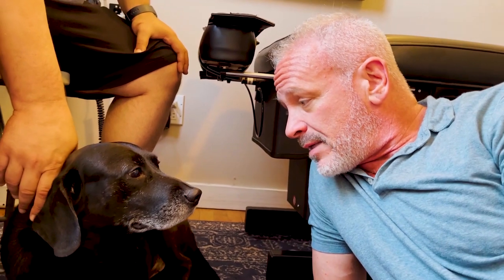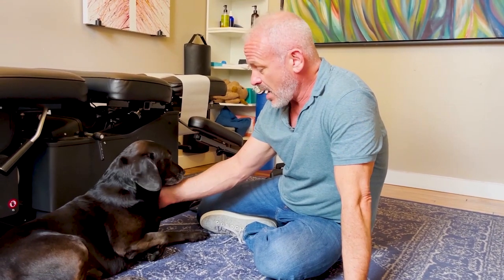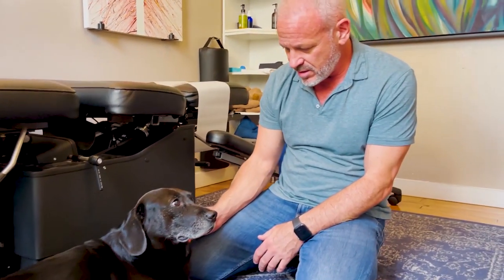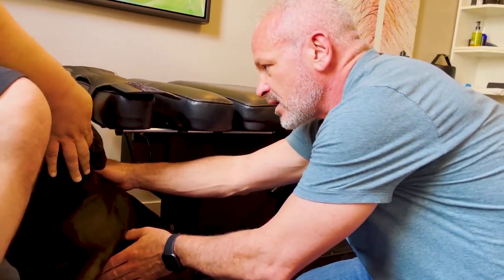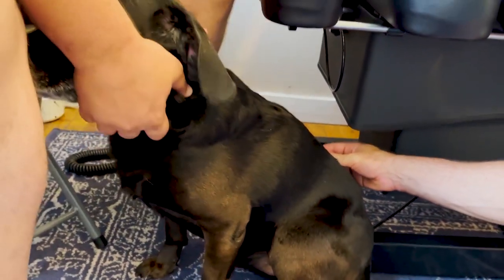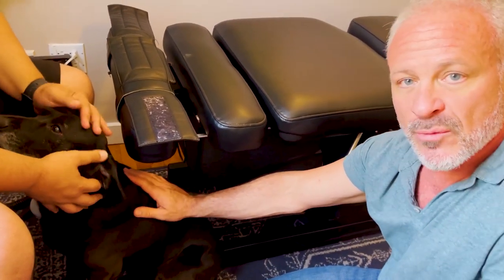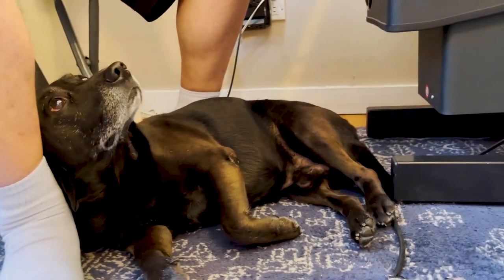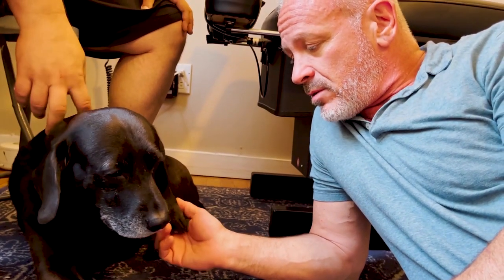RESCUE DOG gets an OLD PAIN SPOT ADJUSTED from THE ANIMAL CRACKER!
Lucas, 8 year old, Lab Mix, was rescued from the North Shore Animal League. Today he gets an old pain spot checked and treated by the Animal Cracker, Dr. Doug Willen.

Here is a link to a nail clipping drill that I like

Dr. Doug Willen, THE ANIMAL CRACKER is also a NYC Chiropractor, and Clinical Nutritionist. He's been practicing full-time in midtown Manhattan for 22 years.

The leading organization in my opinion that has Veternarians that became Animal Chiropractors and Chiropractors that became Animal Chiropractors is the AVCA.
Animal Veterinary Chiropractic Association (AVCA).

If you want to come in for an appointment in NYC:
Dr. Doug Willen
928 Broadway, suite 1200